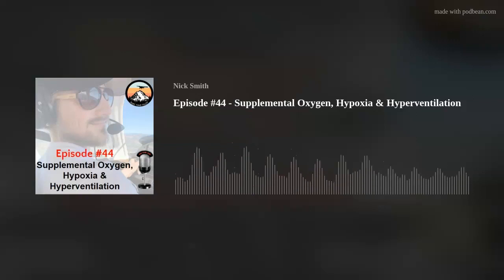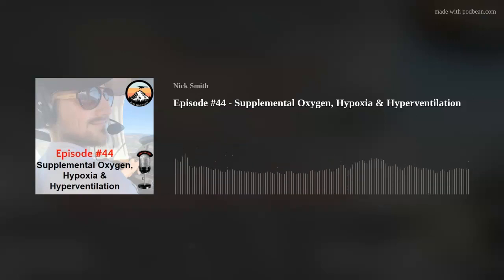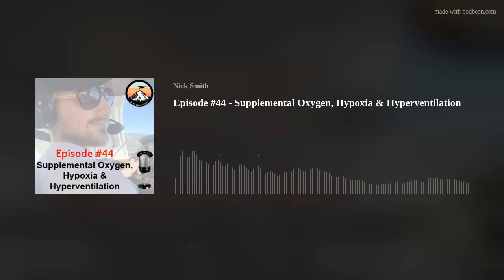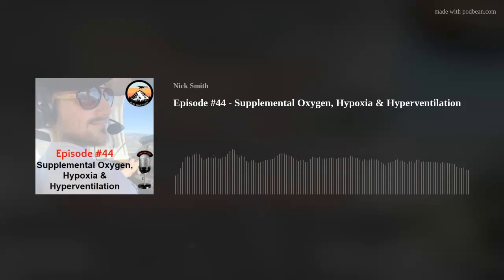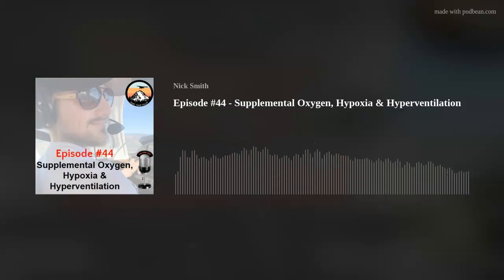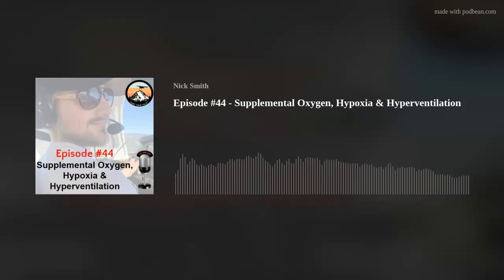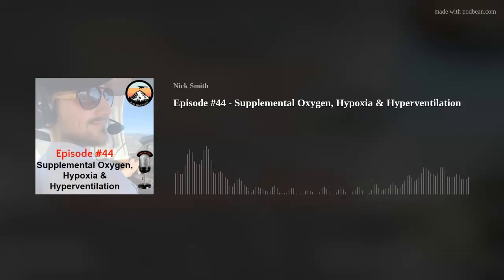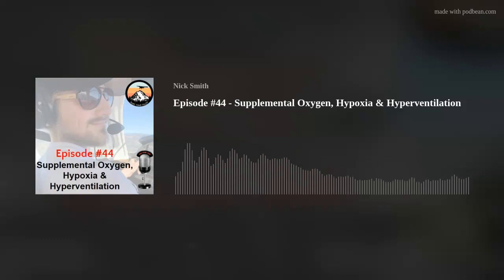Audio Ground School Podcast - Episode #44 - Supplemental Oxygen, Hypoxia & Hyperventilation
Welcome to the Part Time Pilot Audio Ground School Podcast! This podcast is going to be all about providing student pilots with ANOTHER way that they can consume the Private Pilot curriculum.

The #1 reason student pilots never end up becoming private pilots is NOT due to money. The real reason is actually deeper than that. Yes, flight training is expensive. But every student pilot knows this and budgets for it when they decide to do it.

The actual #1 reason a student pilot fails is that they do not have a good, fundamental understanding of the private pilot knowledge they are meant to learn in ground school.
You see when a student does not have a good grasp of this knowledge they get to a point in their flight training where their mind just can't keep up. They start making mistakes and having to redo lessons. And THAT is when it starts getting too expensive.

This audio ground school is meant for the modern-day student pilot... aka the part-time student pilot. Let's face it, the majority of us have full-time responsibilities on top of flight training. Whether it is a job, kids, family, school, etc. we all keep ourselves busy with the things that are important to us. And with today's economy, we have to maintain that job just to pay for the training. The modern-day student pilot is busy, on the go, and always trying to find time throughout his or her day to stay up on their studies. The audio ground school allows them to consume high-quality content while walking, running, working out, sitting in traffic, traveling, or even just a break from the boring FAR/AIM or ground school lecture.

Did I mean high-quality content? The audio ground school is taken straight out of the 5-star rated Part Time Pilot Online Ground School that has had over 350 students take and pass their Private Pilot exams without a SINGLE STUDENT FAILING. We do this by keeping ground school engaging, fun, light, and consumable. We have written lessons, videos, audio lessons, live video lessons, community chats, quizzes, practice tests, flashcards, study guides, eBooks, and much more.

Part Time Pilot was created to be a breath of fresh air for student pilots. To be that flight training provider that looks out for them and their needs. So that is just what we are doing with this podcast.

Episode 44:

In this episode, we celebrate the fact that we are halfway through the Online Ground School!! Give yourself a pat on the back, that is a lot of knowledge! To start the second half of the ground school in this episode we get started on Human Factors which is an extremely important topic for pilots. In the episode, we go through the lessons of Supplemental Oxygen, Hypoxia, and Hyperventilation. We talk about each of these, how they affect us, the symptoms, and more!

📘 Ultimate Private Pilot Test Prep Book

🛫 Timestamps:
00:00 Intro and Announcements
01:14 Ultimate Private Pilot Test Prep Book
03:18 Lesson coverage
04:59 Supplemental Oxygen
09:21 Hypoxia
17:41 Hyperventilation